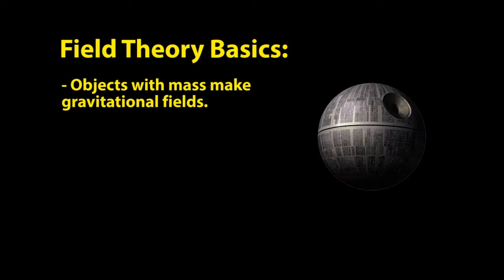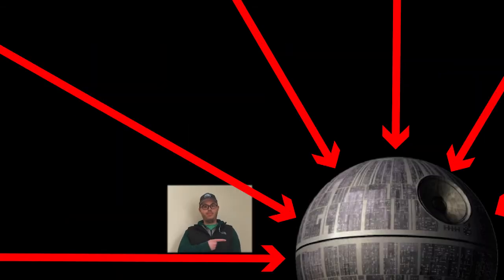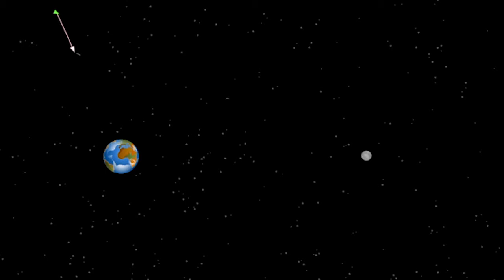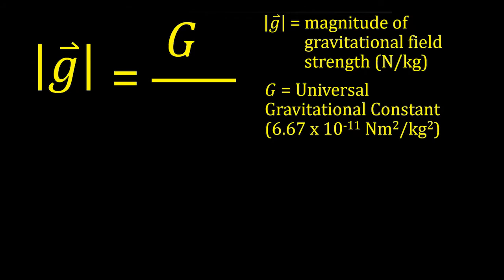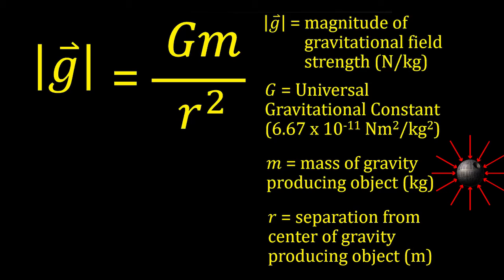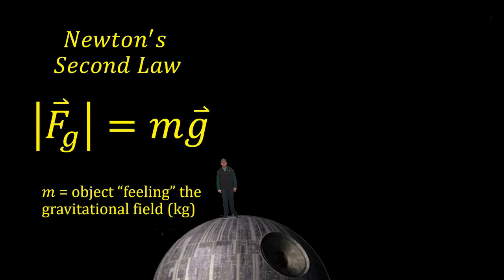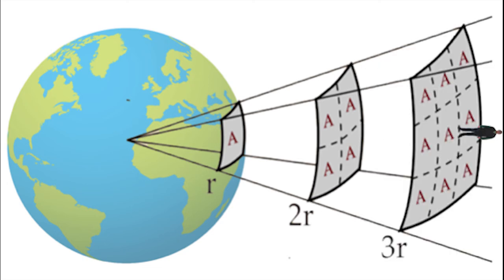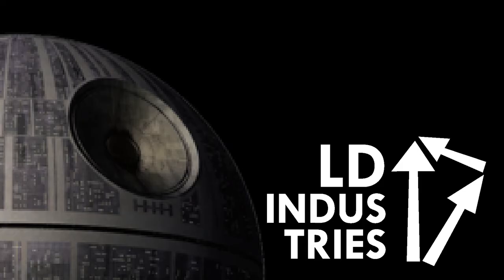Gravitational Fields - LD Industries Physics 20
In which LD walks you through an intro to Gravitational Field Theory. For notes and assignments matching up with this video, check out:

For a super old related video on Proportionality problems with Gravitational fields, check out: